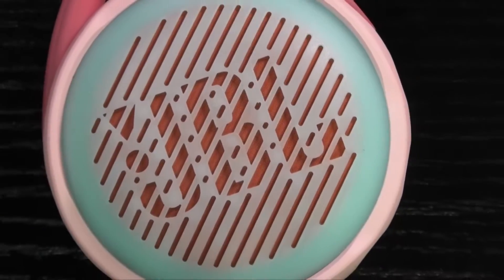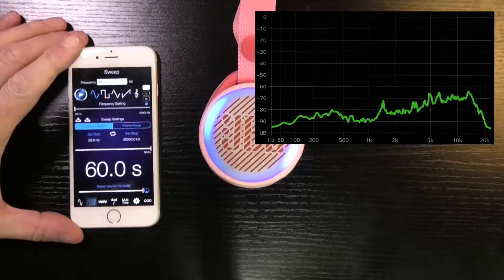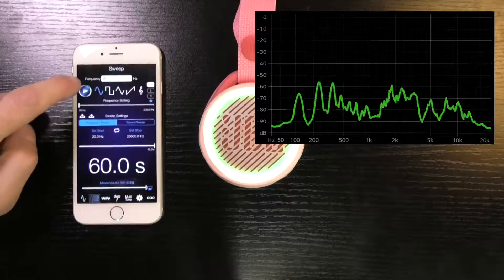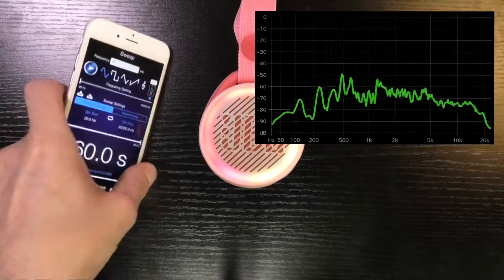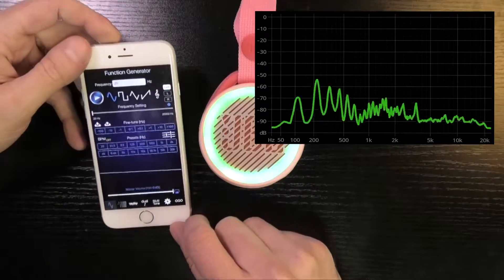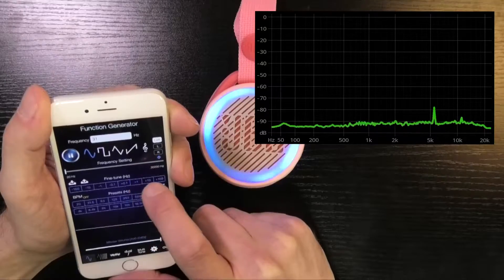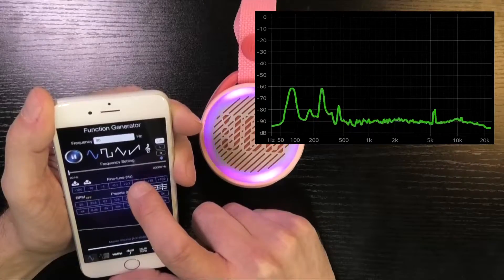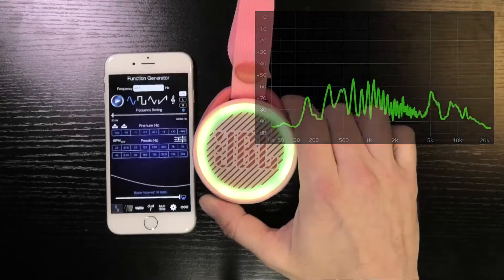JBL JR POP Frequency Response Test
Running a frequency sweep on the JBL JR POP portable bluetooth speaker.
The test is running from 20Hz all the way up to 20kHz.
According to the specification, the speaker bottoms out at 190Hz, but the test already shows a signal around 60Hz. Pretty impressive for this little speaker, don't you think?